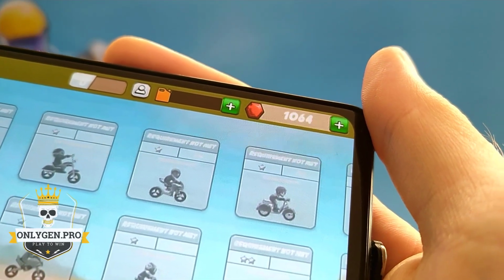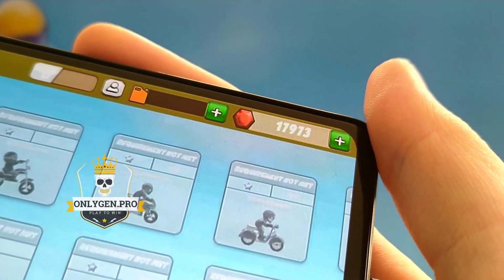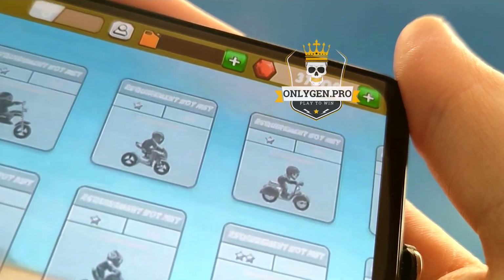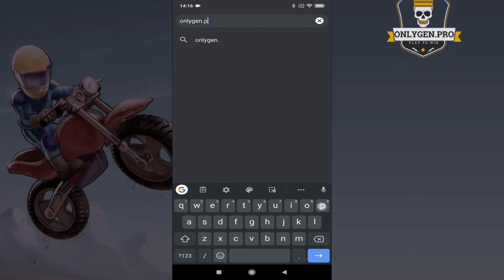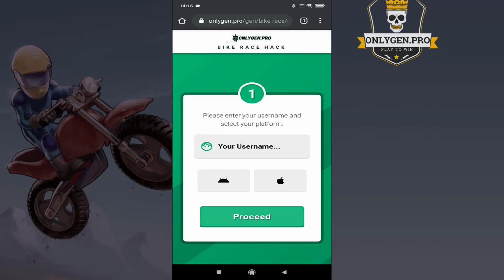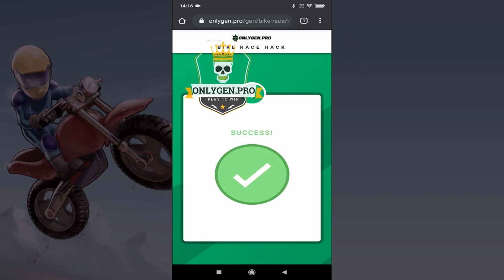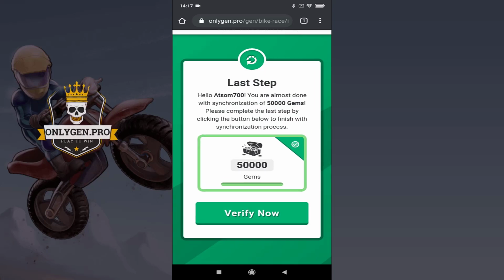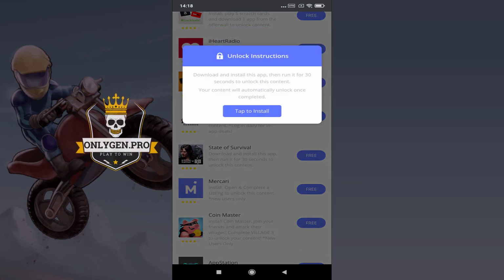How To Hack Bike Race 2024 ✅ Easy Tips To Get Gems Without Ban 🔥 Working on iOS and Android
Hi there Mobile Gamers! Today In this short tutorial we are show you working method how to Hack Bike Race. This Bike Race Cheats  works on mobile devices with the Adroid and IOS. Using this method anyone can easily get Unlimited of Gems and also massively improve gaming experience. Everything you require to do is stick to our video guide. Hev Fun!

How to hack Bike Race? It is very easy, if you follow these tips, you'll be able to do it in just a minutes.
Bike Race MOD APK is developed by the best coder, This Bike Race hack has been used by hundreds of beta tester now and we received great reviews froom them.